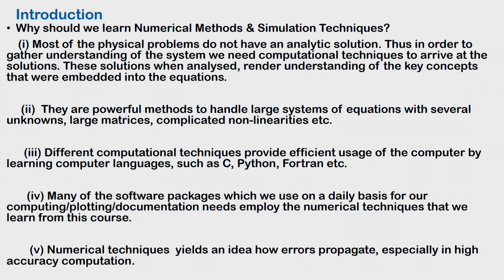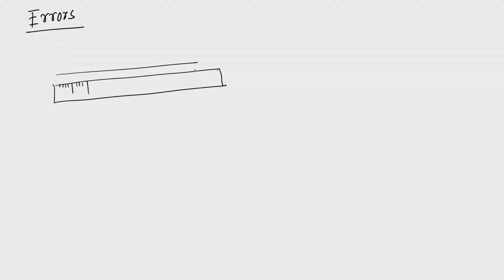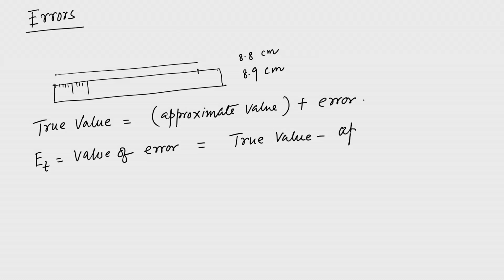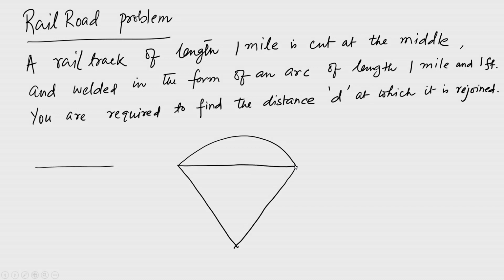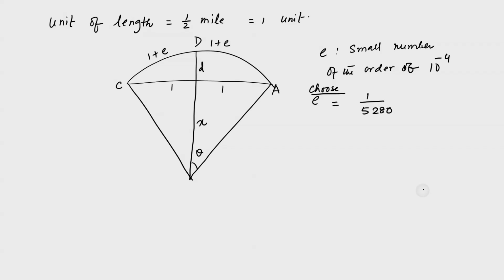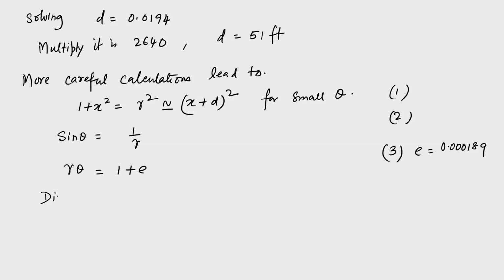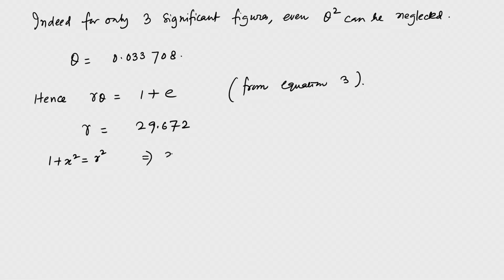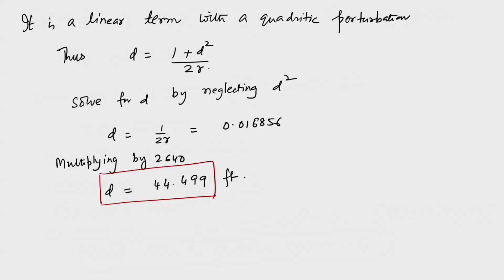Lec 1: Error analysis & estimates, significant digits, convergence